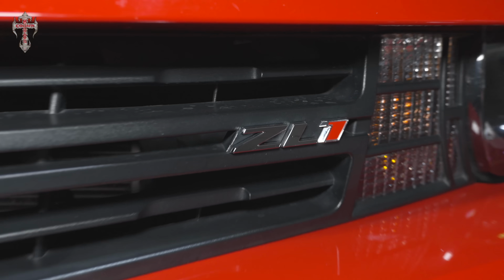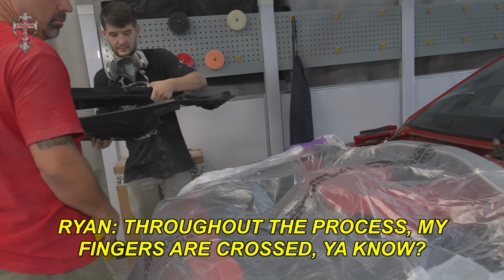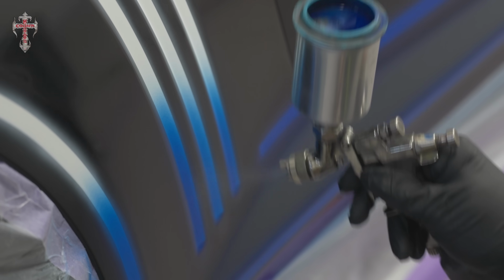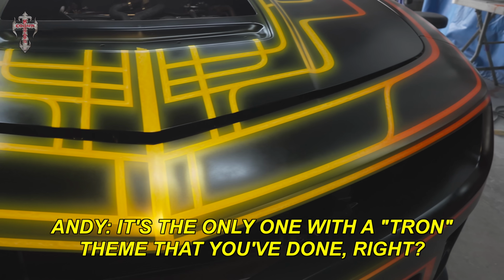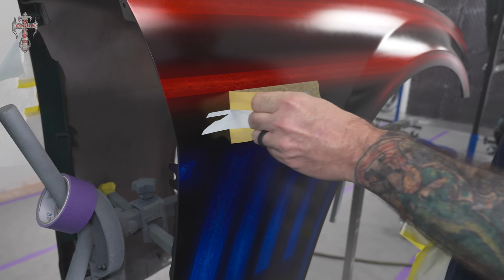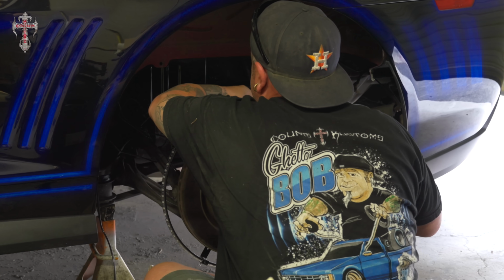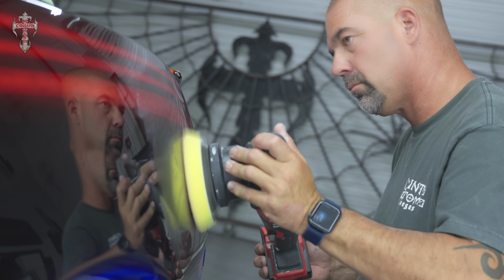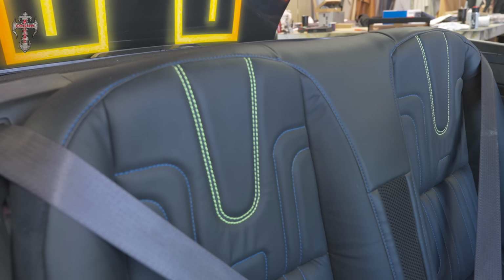Count's Kustoms Reveals a 2013 Camaro | "Tron" Paint Theme + New Lighting/Interior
The Count’s Kustoms crew has done something never-before-seen in our shop! We recently completed this full kustom job on a 2013 Camaro. This thing showed up red with a carbon fiber hood, and Andy, the car's owner, wanted a "Tron"-inspired paint job and lighting package on this beast.

So Ryan Evans sketched out some designs and got to painting one of the sleekest looking rides we've ever put out. Then Ghetto Bob put the finishing touches on this project with all new lighting top to bottom, as well as new leather interior.